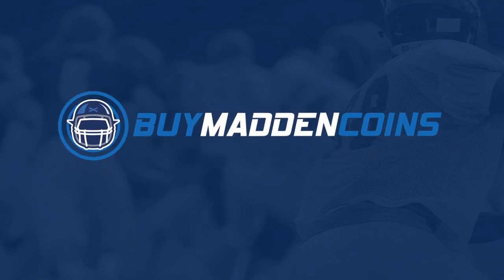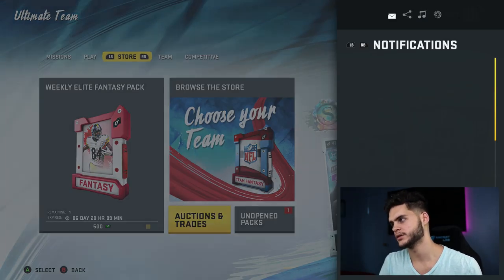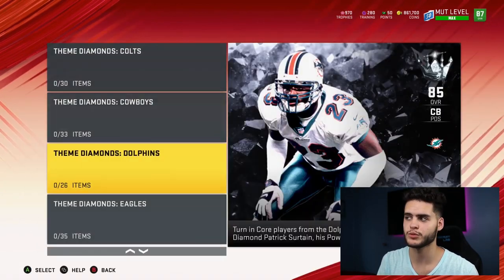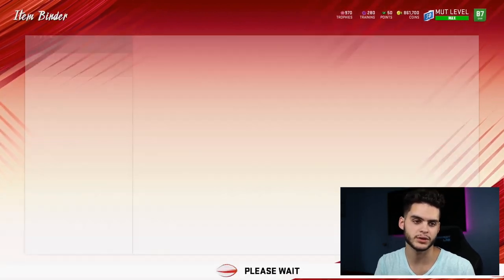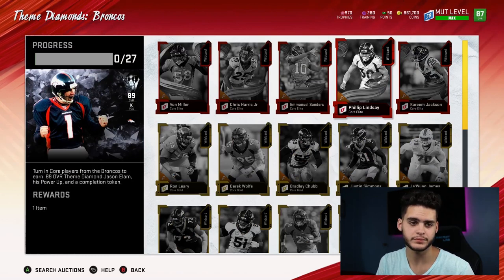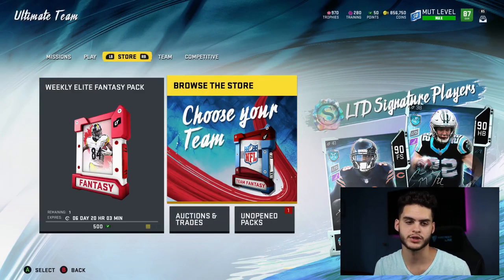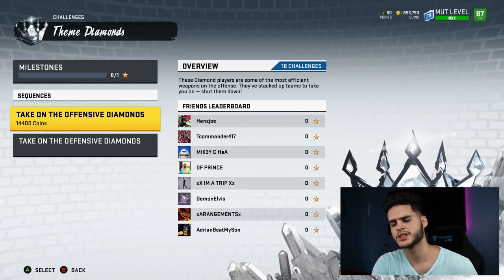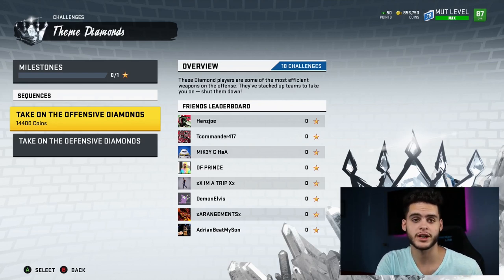EASY WAY TO MAKE TONS OF COINS! THEME DIAMOND HYPE! | MADDEN 20 ULTIMATE TEAM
mut 20
 ULTIMATE TEAM
poodle

madden 20